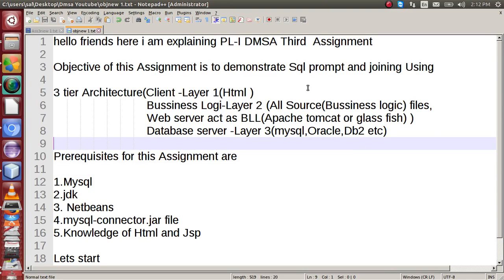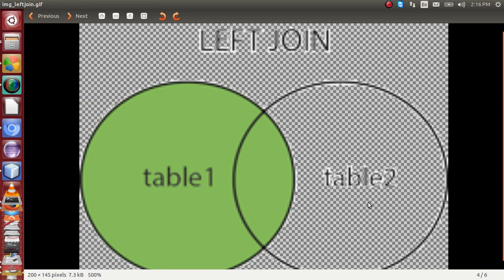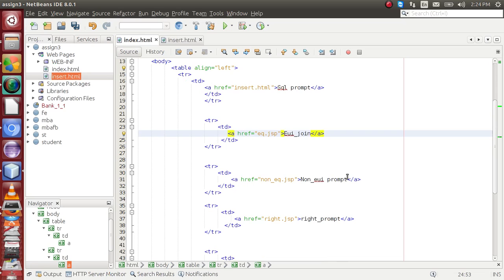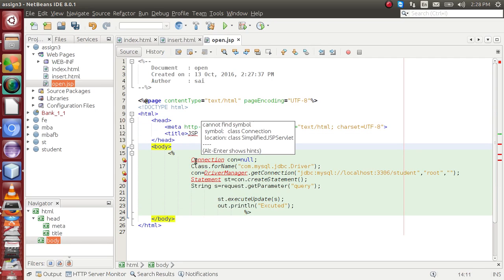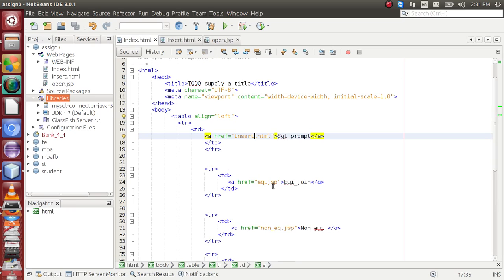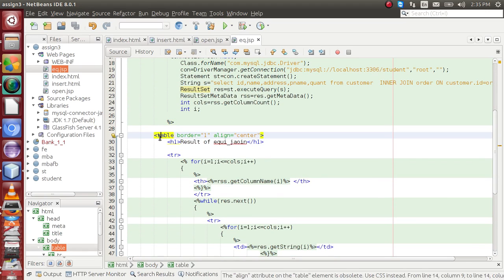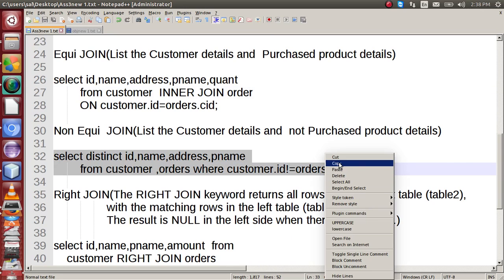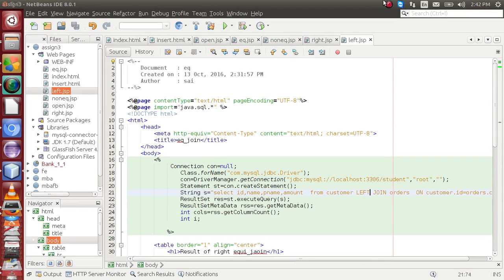three tier architecture html jsp